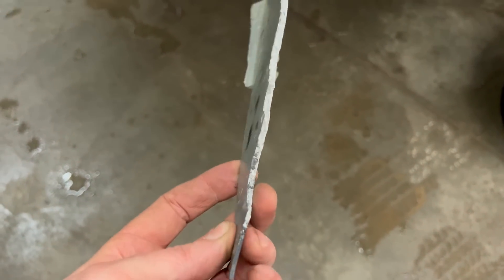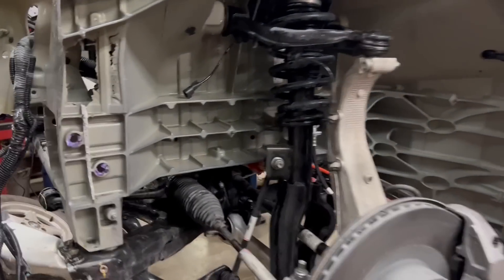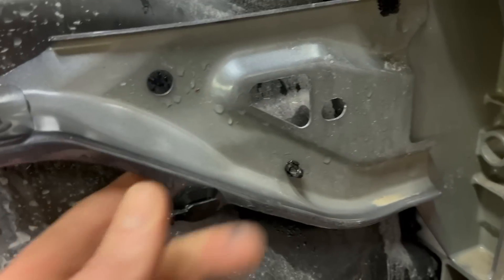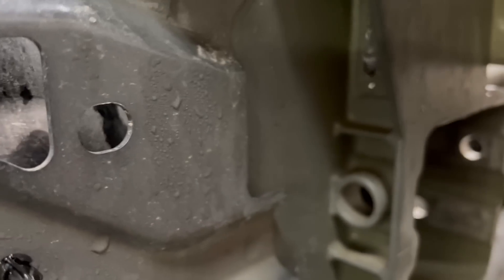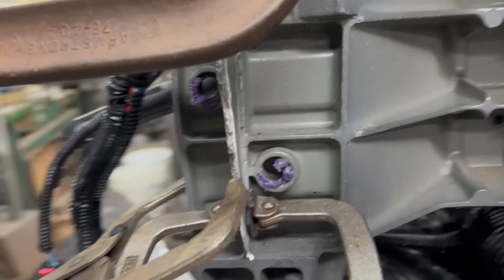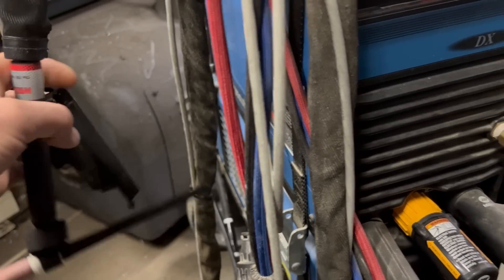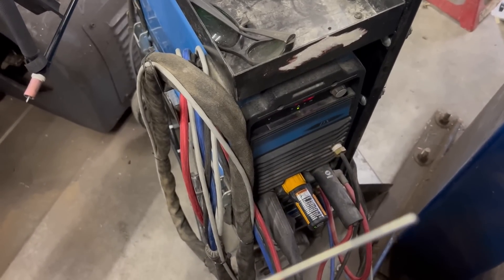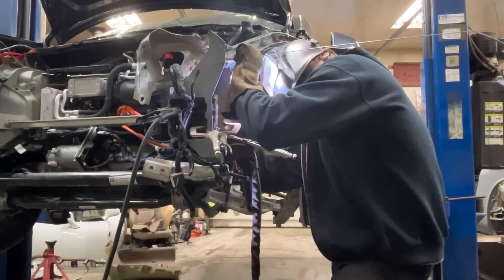Tesla Model Y GIGACast Repair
Tesla Model Y GIGACast Aluminium Diecast repair. This is one of our Salvage title donor model Y that had been involved in a front end collision. The fender support bracket has been snapped off, so I attempt to weld it back together to see the practicality of repairing the GIGACast.

T-Shirt Winners - bb001a
                              deegon01